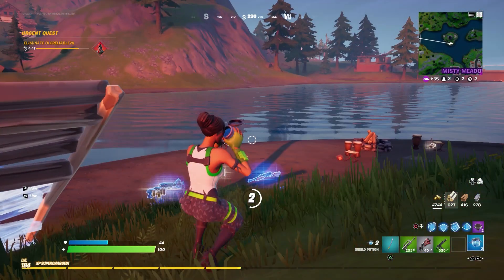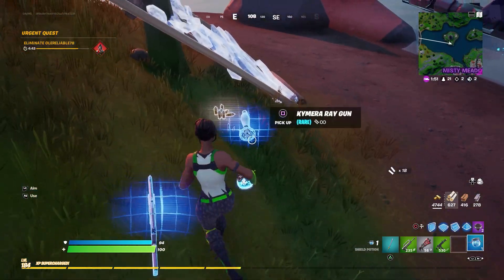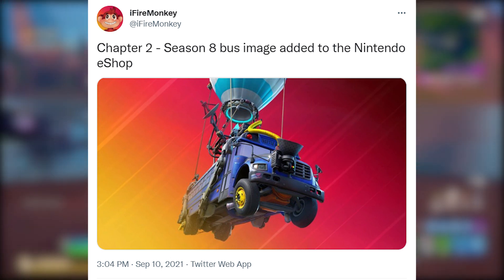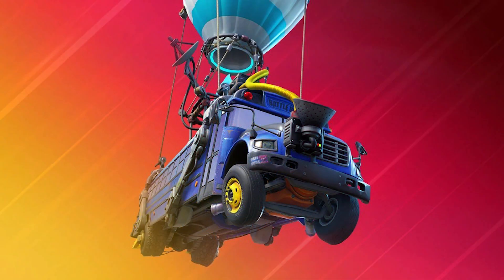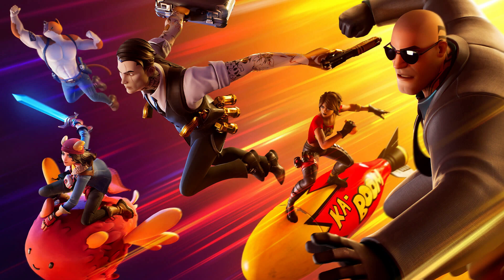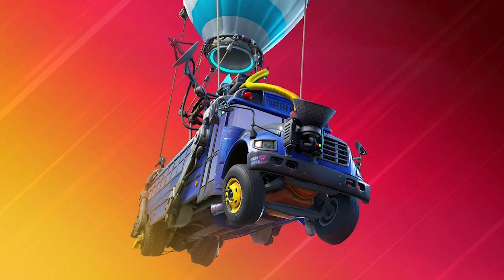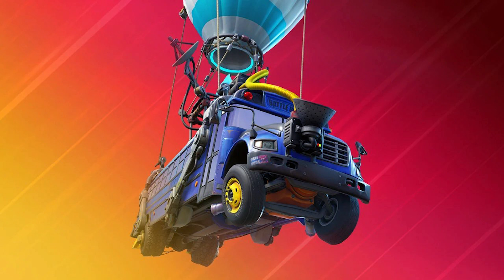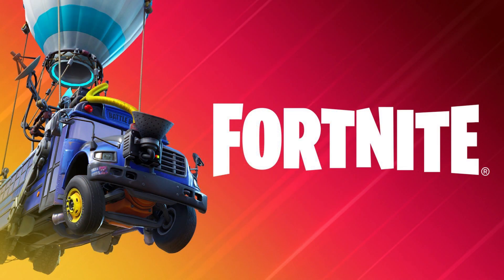*NEW* SEASON 8 TEASER!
Support A Creator code: GillyJWG